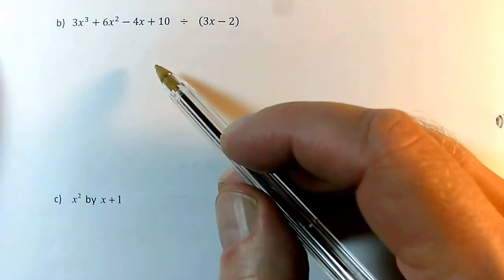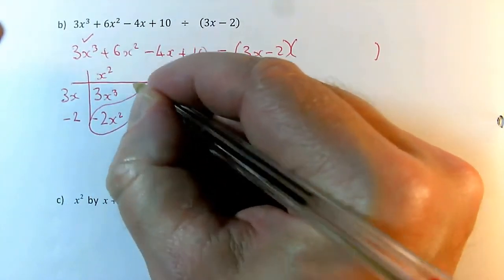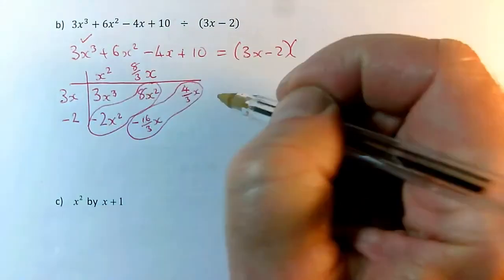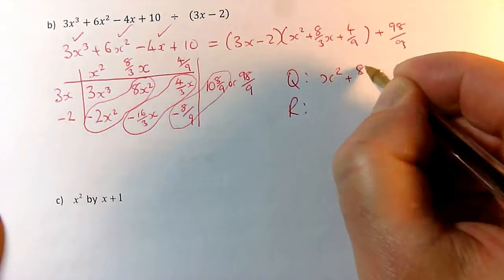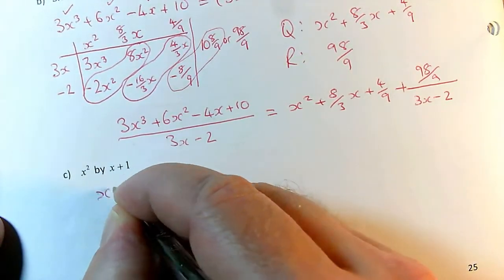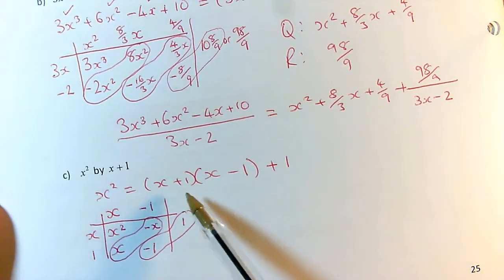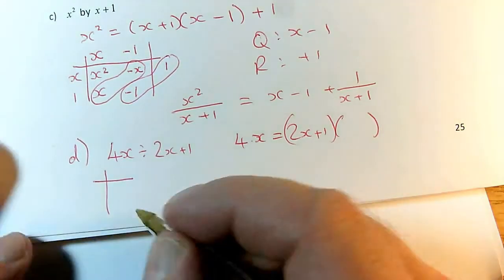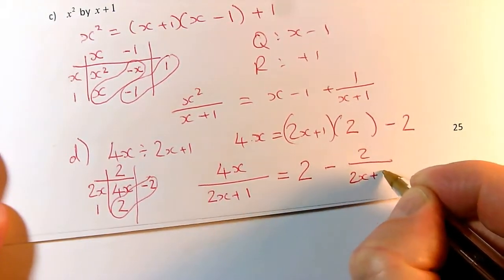Algebraic division 2